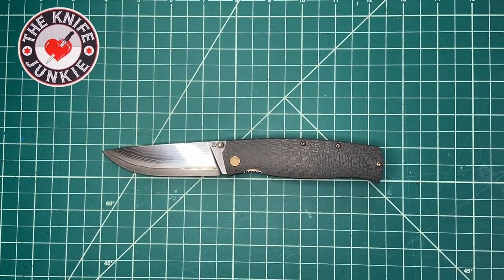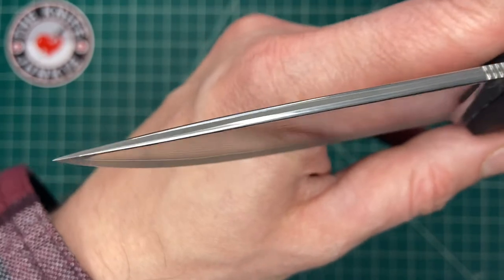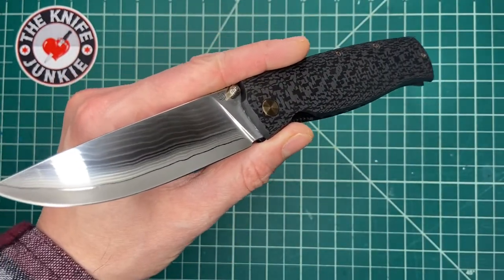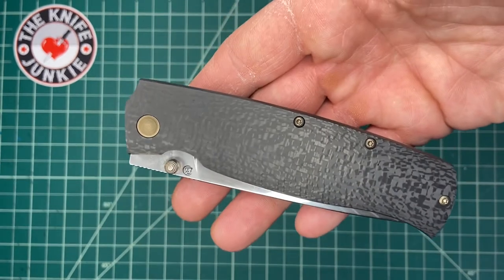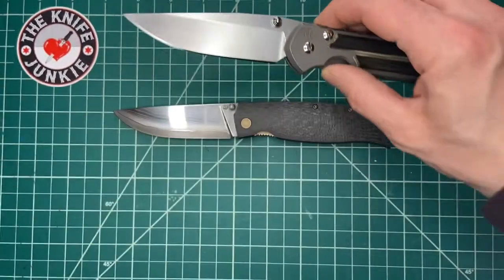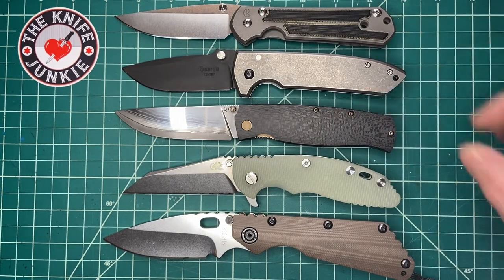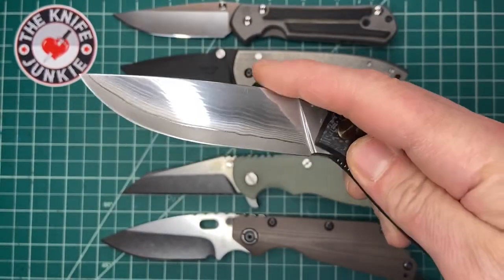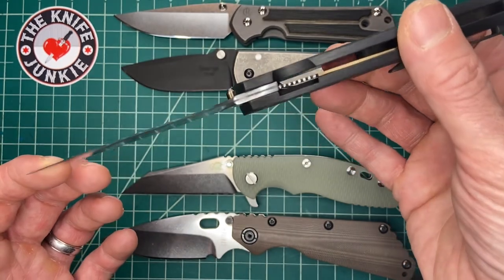Cheburkov Strizh in San Mai and Carbon Fiber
This Cheburkov Strizh is on loan from Alex's Knife Box. It has a sumptuous carbon fiber handle, beautifully bronze anodized hardware and an incredible to look at (and I suspect use) San Mai blade (a hard, cutting steal sandwiched between softer steels) with a class-smooth phosphor bronze washer action. I am grateful to have gotten to experience this refined Russian knife. Thanks Alex!

🔪 SHOPPING FOR A KNIFE 🔪
The Knife Junkie Knives for Sale Webpage --